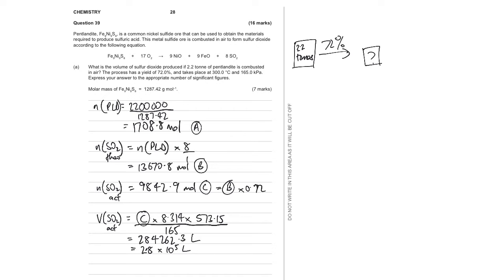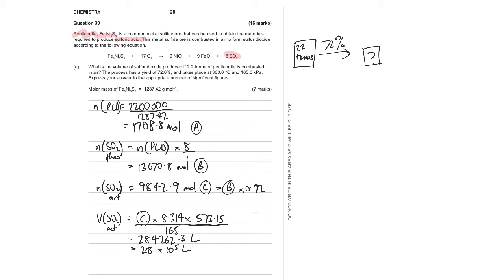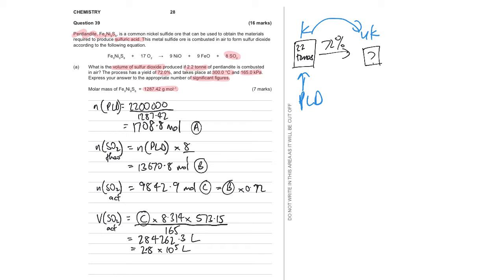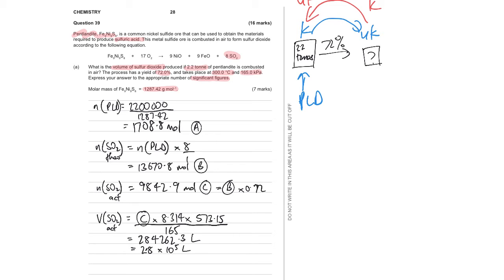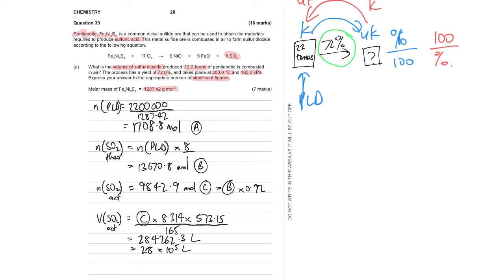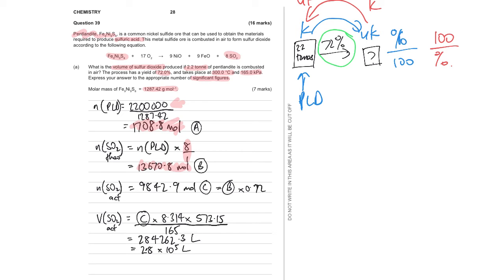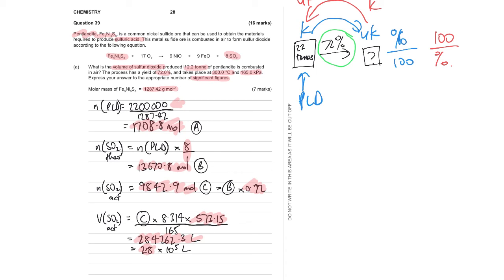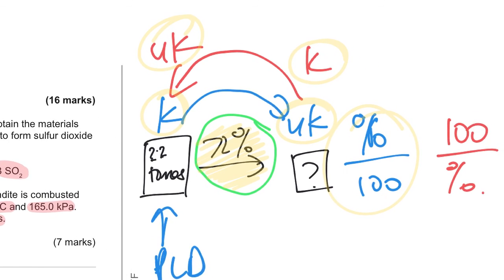Q39 2016 WACE exam VS